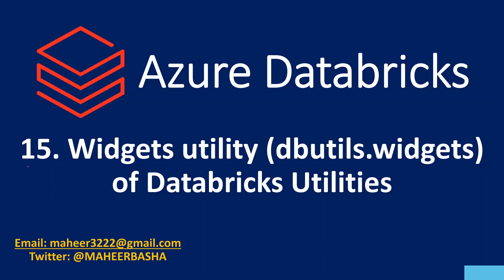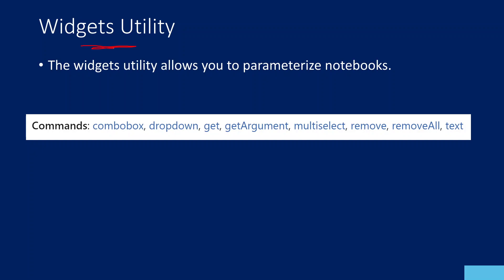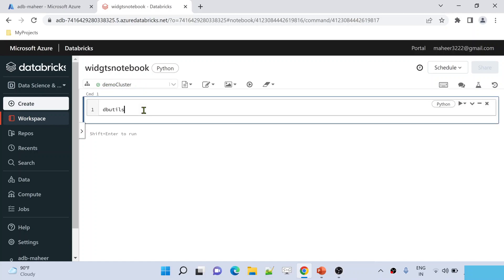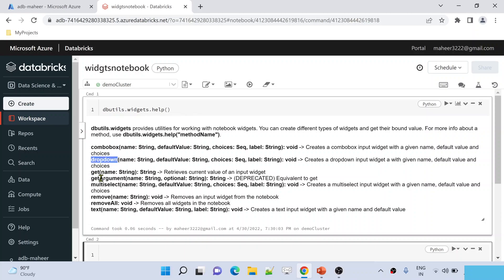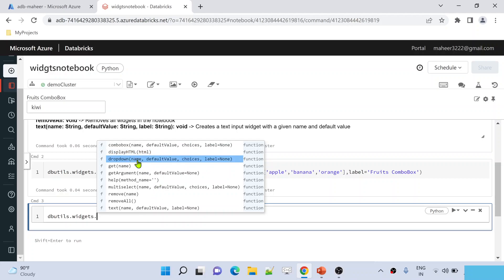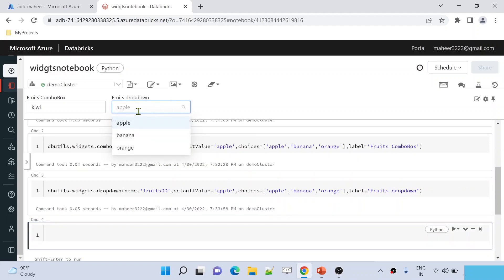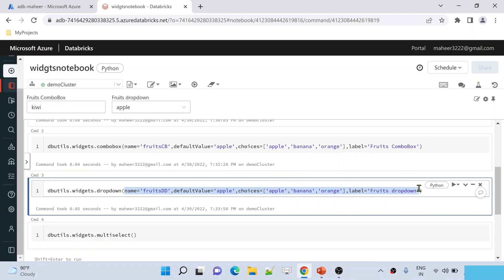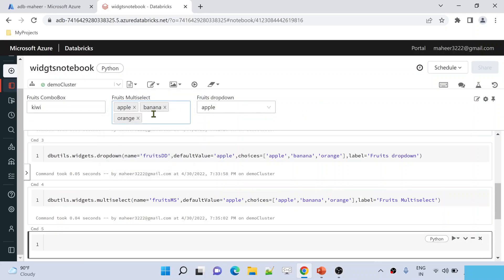15. Widgets utility(dbutils.widgets) of Databricks Utilities in Azure Databricks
In this video, I discussed about Widgets Utility of Databricks Utilities in Azure Databricks